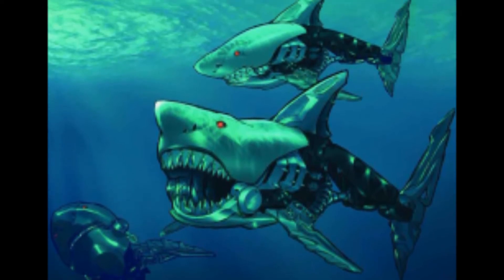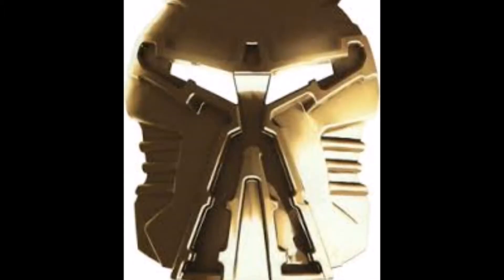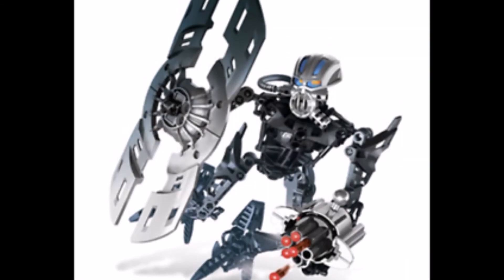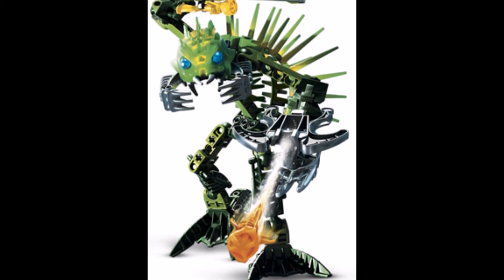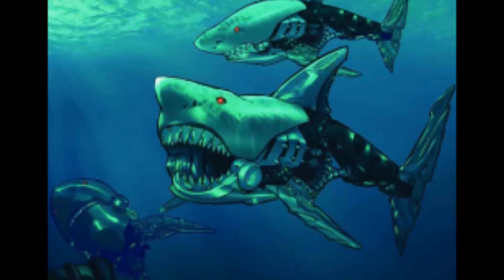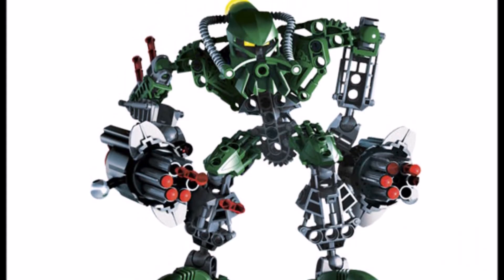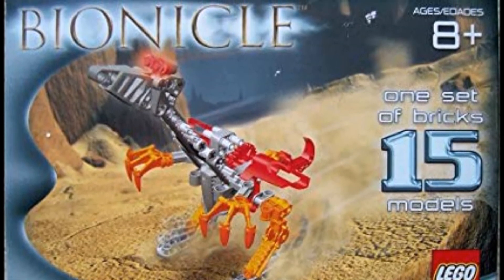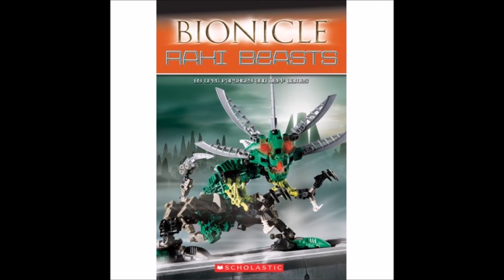Takea Shark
this is about the takea shark